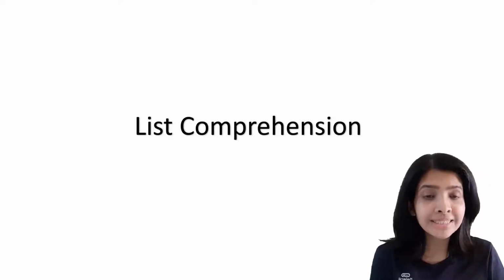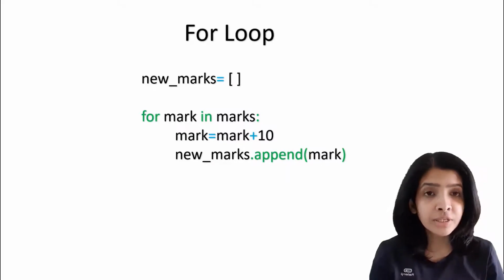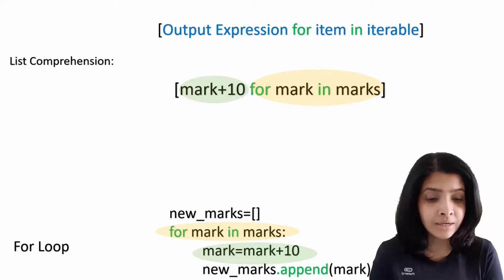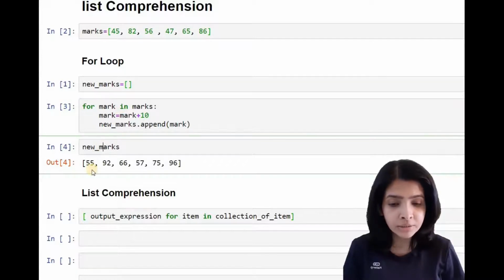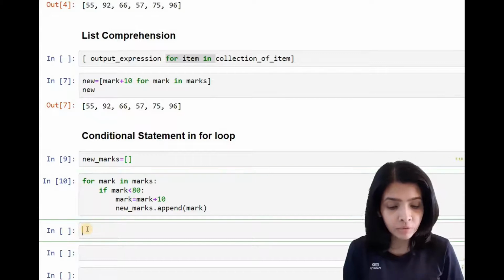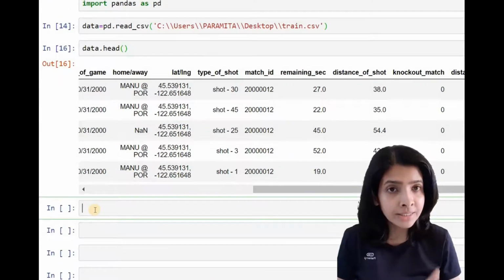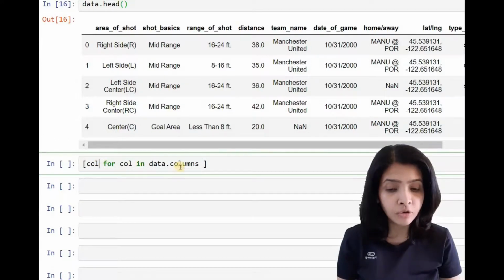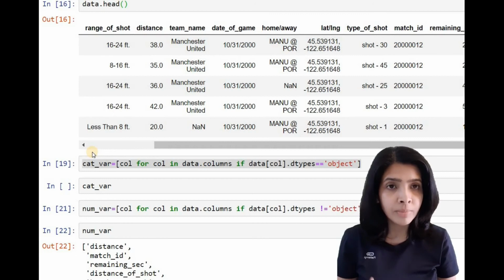List Comprehension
List Comprehension. Real Data science Use of List Comprehension.